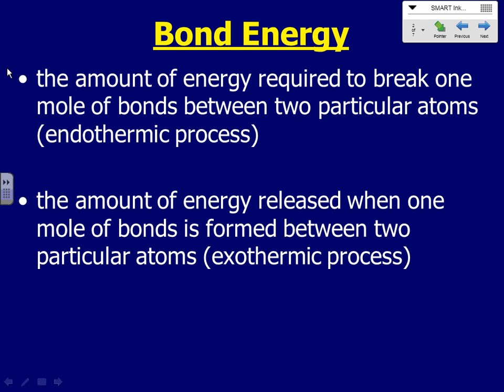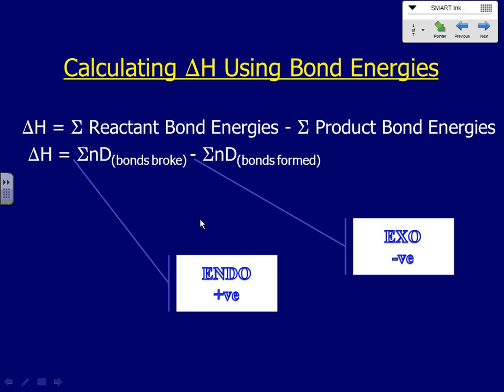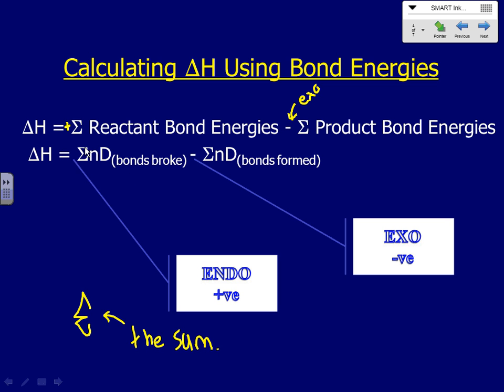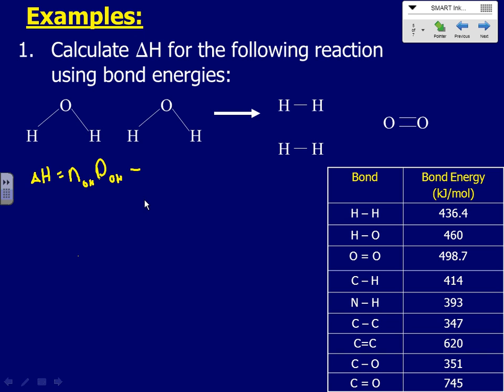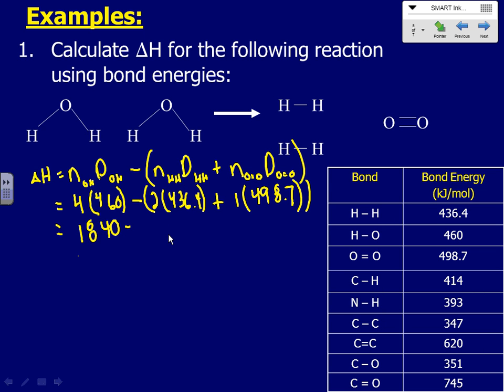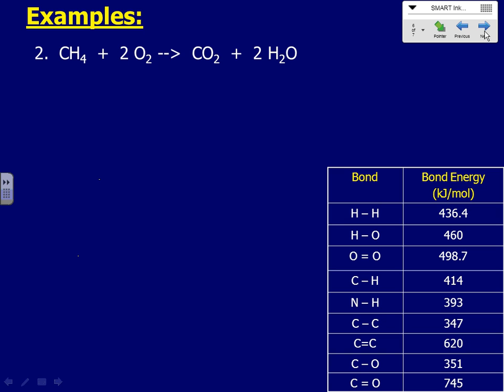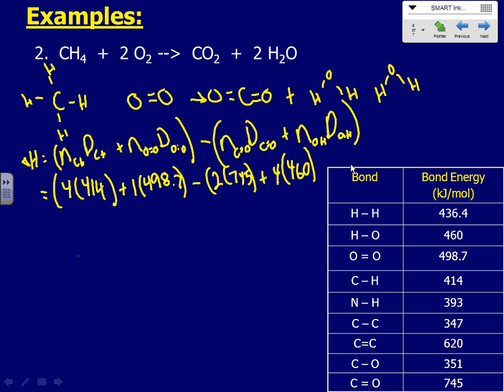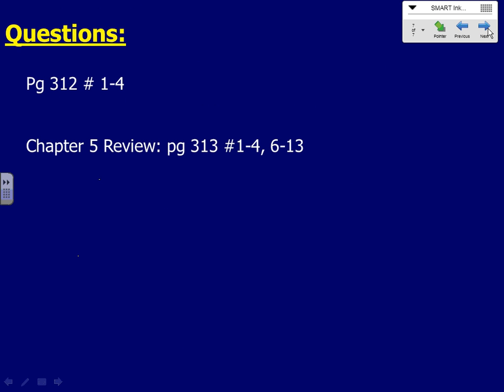SCH4U U1 6.0 DH from Bond Energies Flip